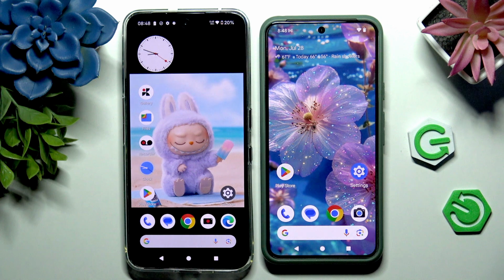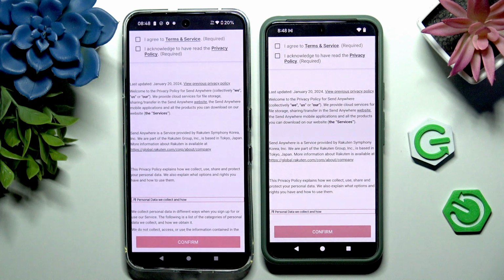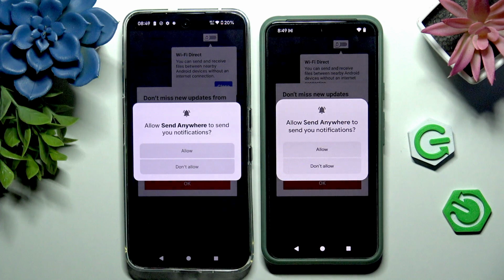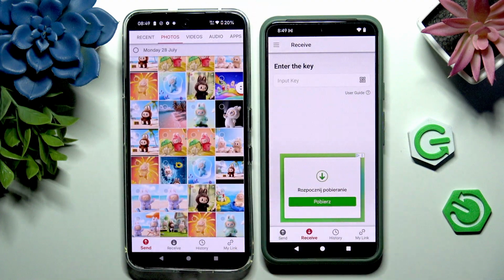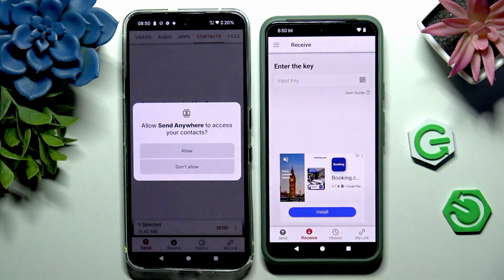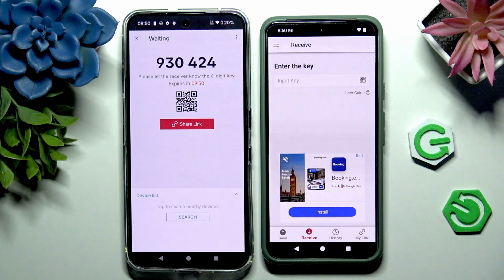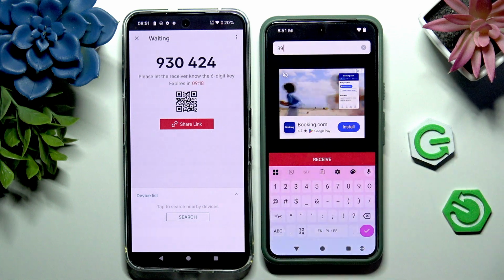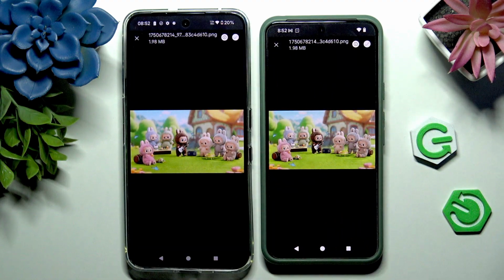NOTHING Phone (3) – How to Transfer Files to Android with Send Anywhere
Transferring files from your NOTHING Phone (3) to another Android device is quick and easy with the Send Anywhere app. In this video, we show you step-by-step how to move photos, videos, contacts, and other files between your NOTHING Phone (3) and any Android phone or tablet. You’ll learn how to install Send Anywhere from the Play Store, set up permissions, select files, and choose the best connection method for your needs. Whether you want to use a QR code or input a key, this guide will help you send files securely and efficiently. Perfect for anyone looking to share data between devices without cables or complicated setups.

How to transfer files from NOTHING Phone (3) to Android using Send Anywhere?
How to send photos and videos from NOTHING Phone (3) to another Android device?
Where to find the Send Anywhere app for NOTHING Phone (3) file transfer?

0:00 Introduction
0:08 Install Send Anywhere on both devices
0:20 Set up app permissions
0:34 Select files to send on NOTHING Phone (3)
1:12 Choose connection method (QR code or key)
1:48 Complete the file transfer
2:17 Transfer confirmation and closing